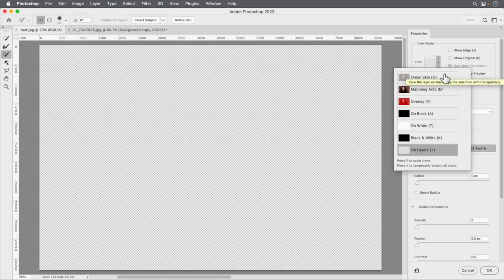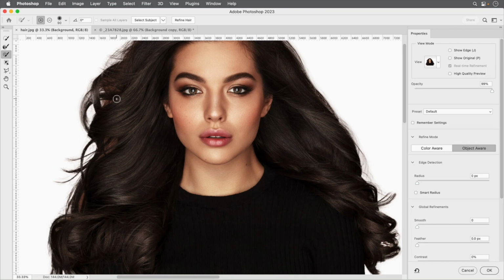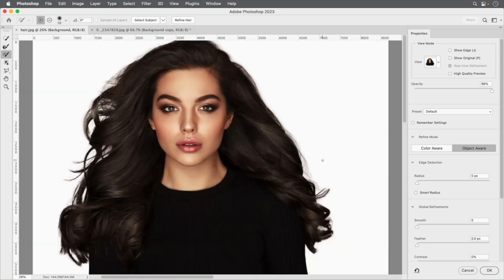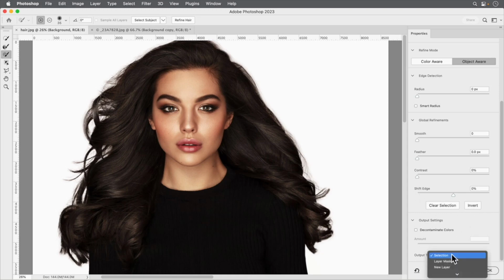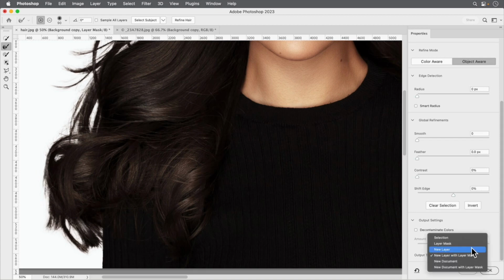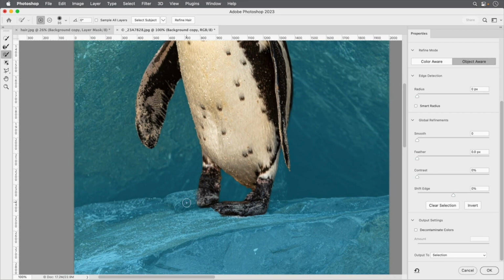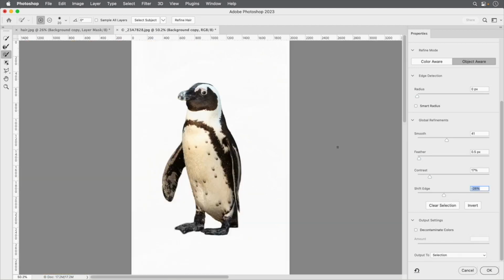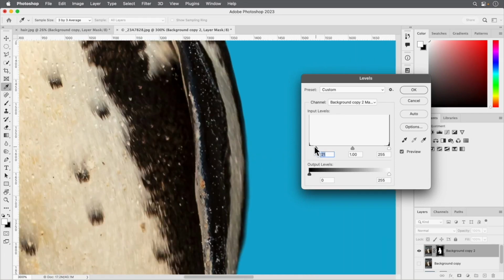Adobe Photoshop Tutorial Using Select and Mask